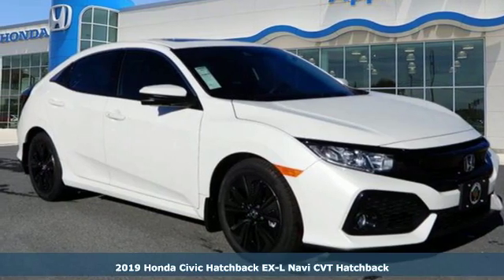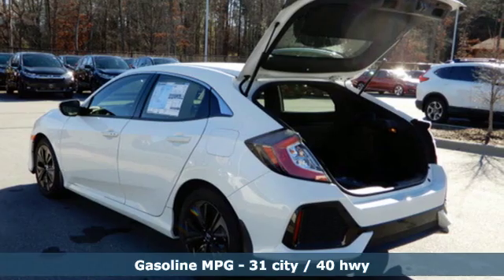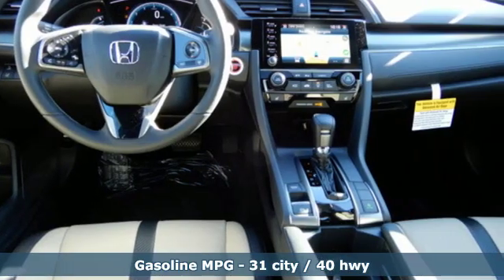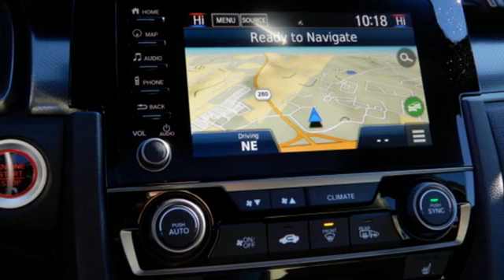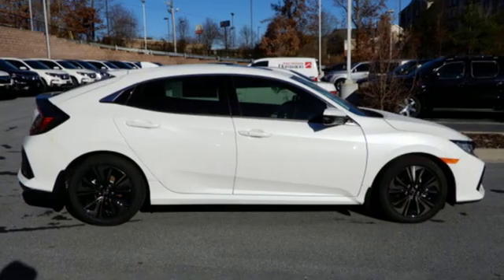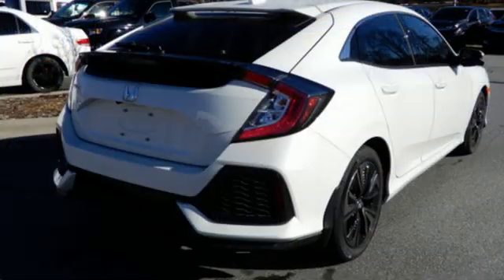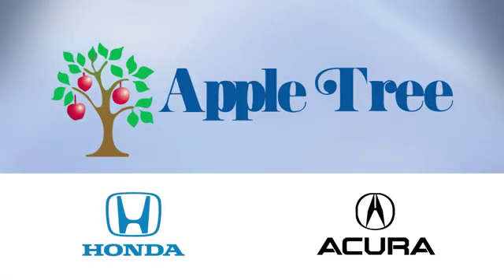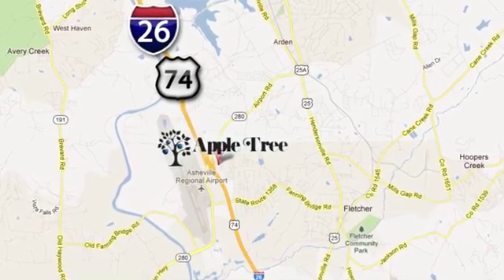New 2019 Honda Civic Fletcher Asheville, NC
Year: 2019
Make: Honda
Model: Civic
Trim: EX-L w/Navi
Engine: 1.5l 4 Cylinder Turbocharged
Transmission: FWD CVT
Color: White
Interior: Black/Ivory
Stock #: H19318
VIN: SHHFK7H85KU203976

Address:
195 Underwood Road